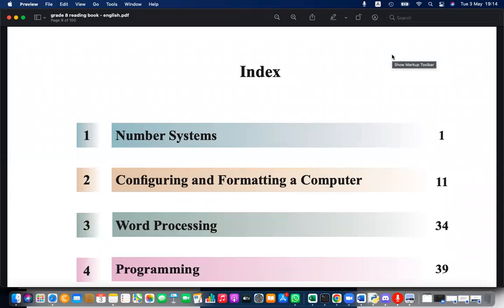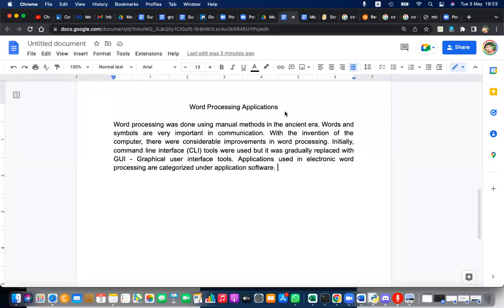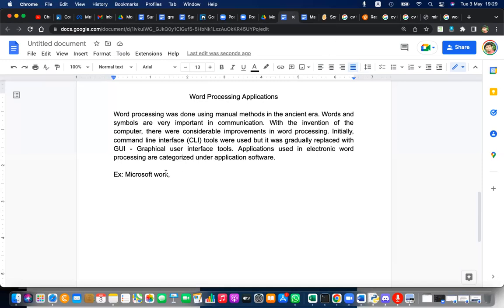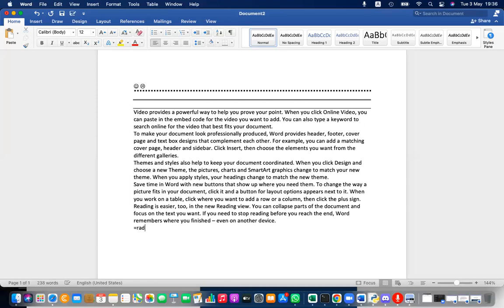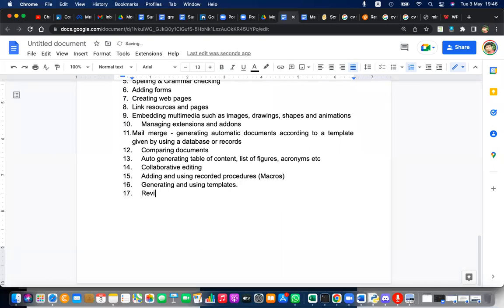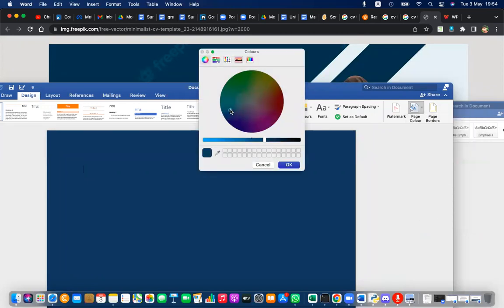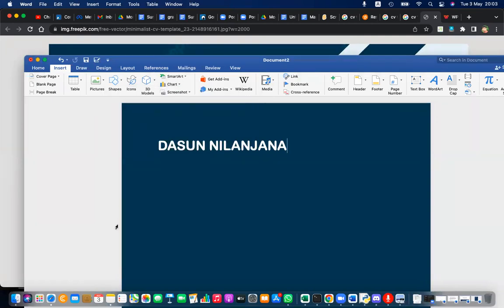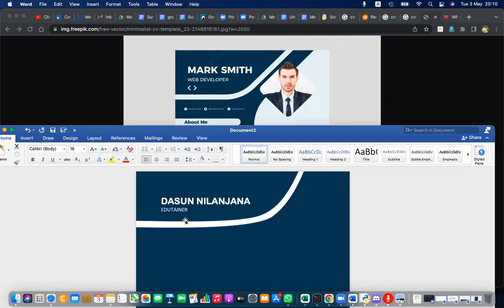Grade 8 ICT English Medium Day 25